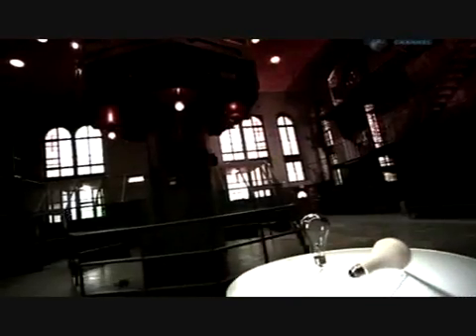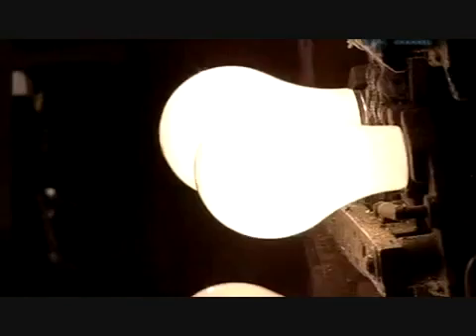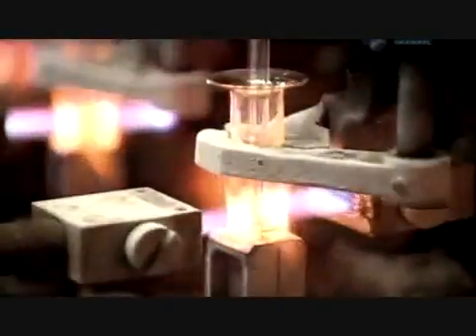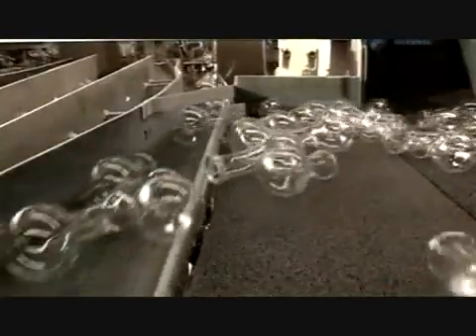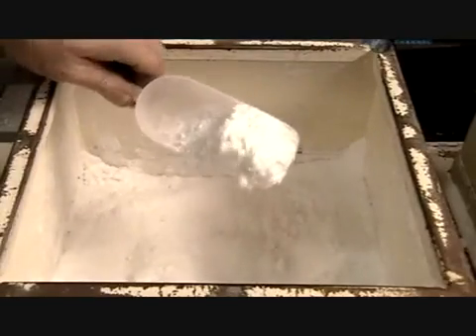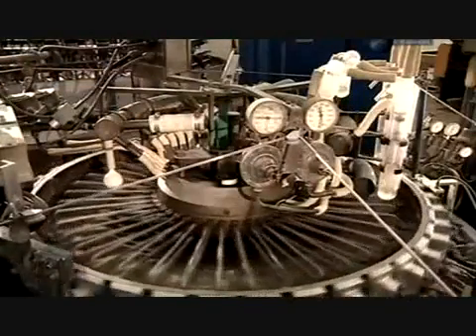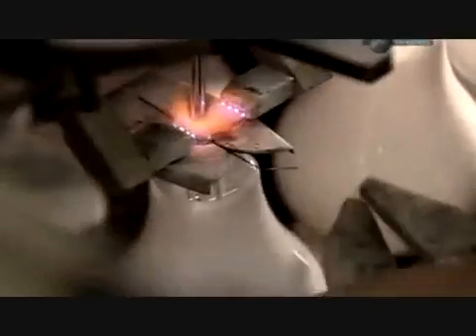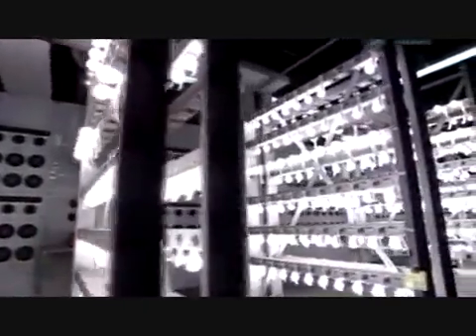How it&#39;s made Incandescent Light Bulb360p H 264 AAC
The show is a documentary showing how common, everyday items (including foodstuffs like bubblegum, industrial products such as engines, musical instruments such as guitars, and sporting goods such as snowboards) are manufactured. It is filmed to simplify overdubbing in different languages. For example, the show avoids showing a narrator or host onscreen, does not often have employees of featured companies speak on camera, and keeps human interaction with the manufacturing process to a bare minimum. An off-screen narrator explains each process, often with humorous puns. Each half hour show usually has three or four main segments, with each product getting a demonstration of about five minutes, with exceptions for more complex products. Usually every show has at least one product with an historic background note preceding it, showing how and where the product originated, and what people used before it. The historic note is shown through various cartoon animations being drawn on-screen by a computer program.

In April 2007, all episodes run in the United States (on the Discovery Channel and Science) had the individual season openings replaced with a new opening used for every episode. Similar to most other Discovery Channel shows, the credits now run during the last segment, with only a blue screen and the request for feedback (and the website) at the end.

In September 2007, the ninth season began airing on Science, along with new openings, graphics, and soundtracks. Zac Fine replaced Moore as the narrator. However, the eleventh season, which started airing in September 2008, reinstated Moore as the narrator and reverted to a previous title sequence and soundtrack.

In June 2008, the Science channel began airing How It's Made: Remix, consisting of previous segments arranged into theme episodes ("Food", "Sporting Goods", etc.). In 2013, the Science channel began airing How It's Made: Dream Cars, focusing exclusively on high performance and exotic cars.